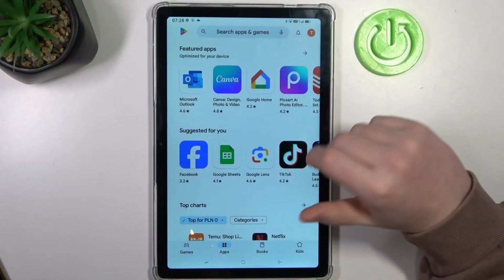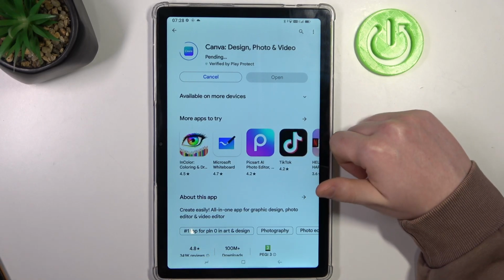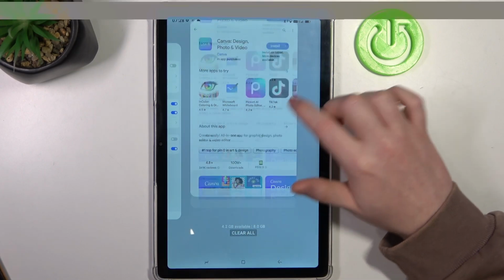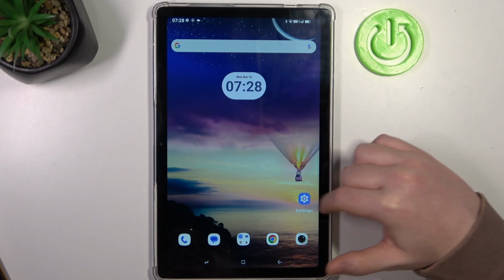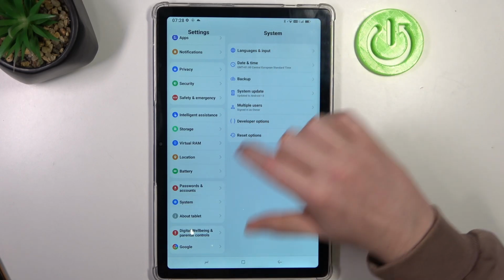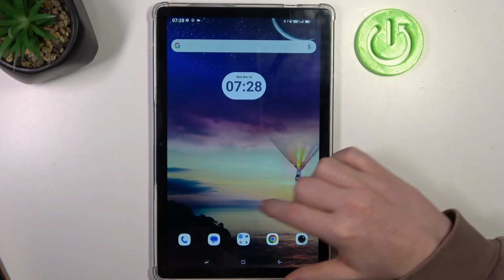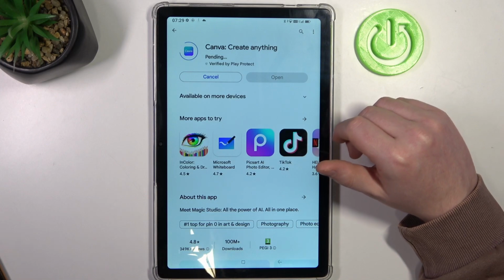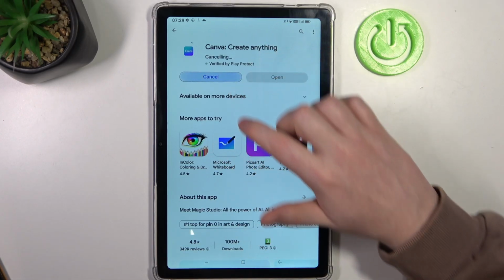How to Fix Google Play Store Download Stuck on Pending on HOTWAV Pad 8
Learn how to resolve Google Play Store downloads stuck on pending by adjusting the time and date settings on your HOTWAV Pad 8 with this helpful tutorial. In this video, we'll show you the steps to ensure your device's time and date are correctly set, allowing the Play Store to sync properly and resume downloads without delay. Whether you're experiencing issues with app downloads or updates, this tutorial provides essential guidance for resolving pending download issues on your HOTWAV Pad 8 tablet, ensuring a smoother app installation process.

How to unstuck Play Store app downloads from pending on HOTWAV Pad 8? Why all app installs are stuck on pending on HOTWAV Pad 8? How to enable automatic time & date on HOTWAV Pad 8?